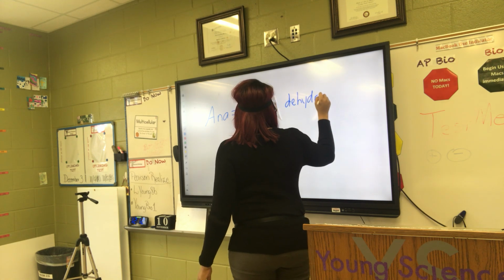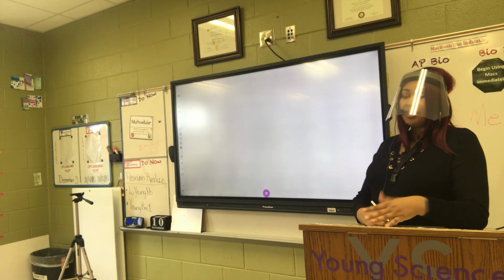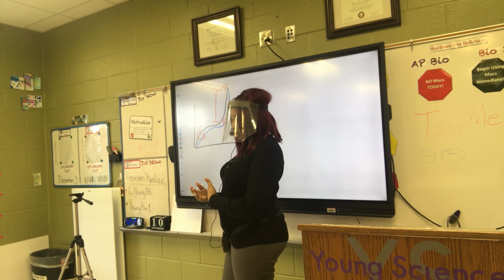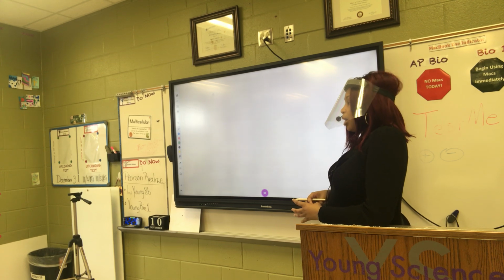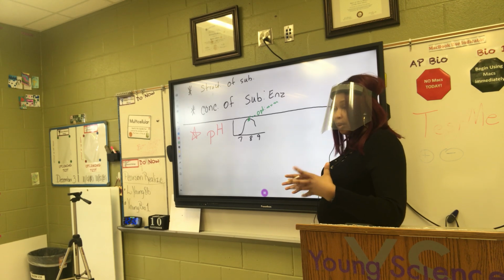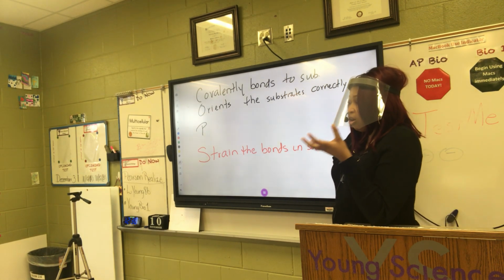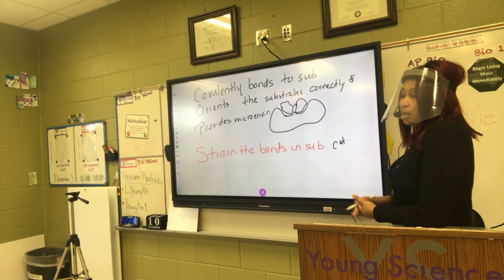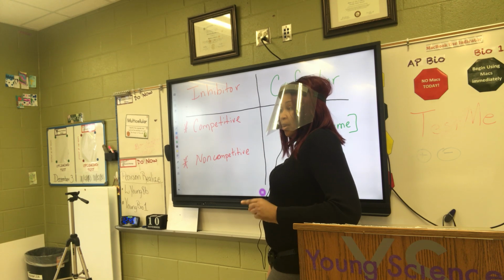AP Bio Unit 3 Enzyme Regulation